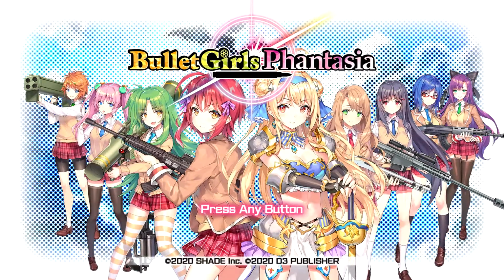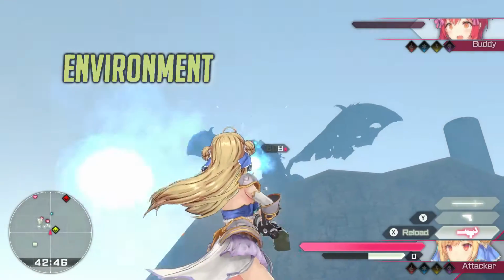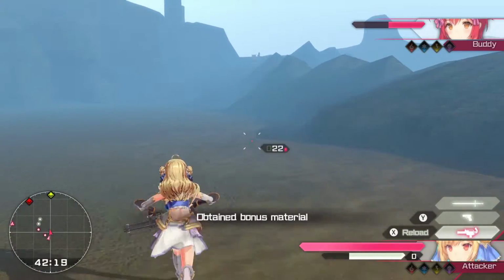Bullet Girls Phantasia - PC Review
A review of Bullet Girls Phantasia for the PC.
A mixture of Visual Novel and Hack/Slash gameplay action set in a strange world alot like Middle-Earth.

Join Aya and the group as they travel across this new world meeting up with new friends and enemies alike whilst trying to restore some type of order to the place.

Go around firing weapons like crazy, slash your way through hordes of Slimes with Swords. or just call in Tank support if needed.

A game full of Dragons, Elves, Cat Girls, Orks, Slimes, Princesses, Dark Elves, knights, Demon Lords and a whole load more. oh. and a bizarre interrogation method. you'll see what i mean.

Got any idea of what game you would like to see reviewed next or what gameplay footage you might want to see? just drop a comment and I will see what I can do